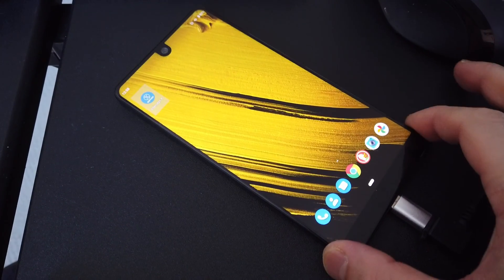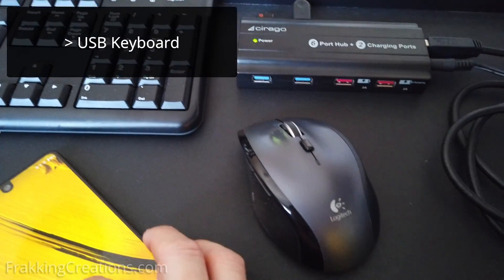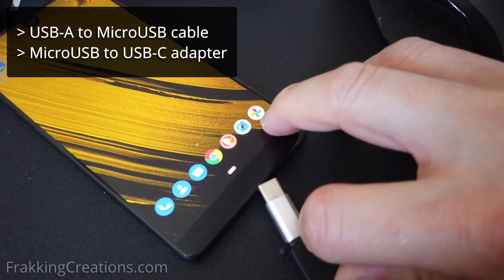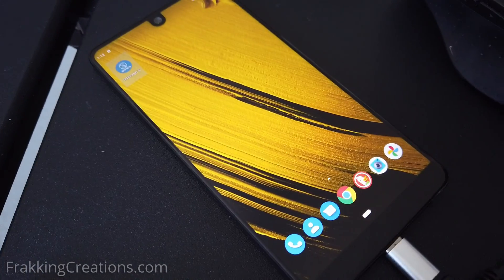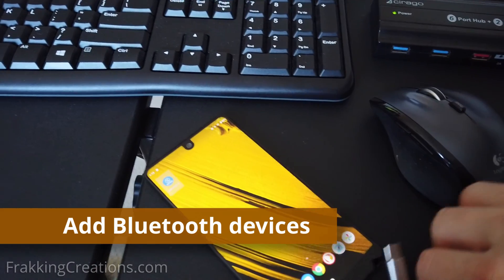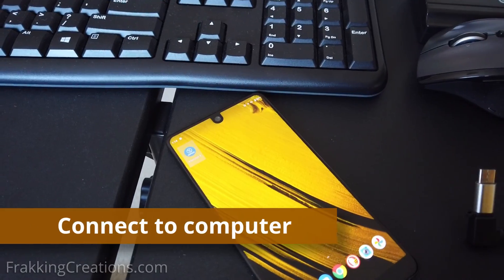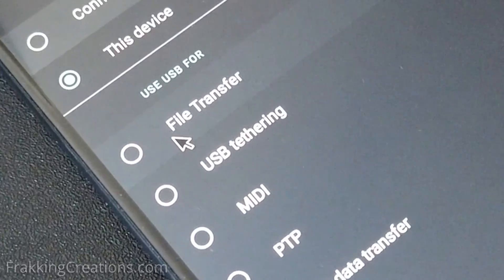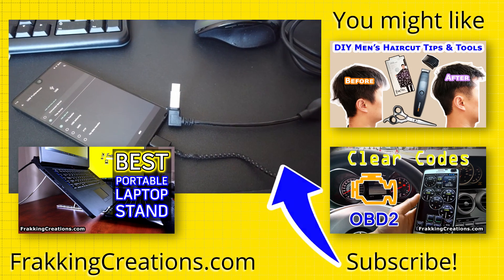Phone Touch screen not working - How to unlock phone & recover files when phone screen not working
What to do when phone screen is not working?  Touch screen not working how to unlock phone?
If you crack your phone screen or for whatever reason the touch screen stops working then watch our video to find out how to unlock phone if screen is not working and fingerprint scanner cannot be used, how to use your phone when the touch screen is not working, and how to access your phone to recover files with a broken touch screen.

For links to the accessories, we used to unlock the phone when the touch screen is not working and to copy your files to a computer, check further below.

Click & skip to the chapter to watch:
  00:00 – Intro: Phone touch screen not working how to unlock and recover files
  00:28 – Controlling the device
  02:38 – Connect to computer
  02:53 – Enable file transfer
  03:30 – You might like

Shown in video:
Logitech wireless mouse
Logitech Wireless multi-device keyboard

Alternatives:
USB-A to USB-C OTG cable
USB-A to MicroUSB OTG cable
Anker 4-Port USB 3.0 Hub

Soundtrack:
RKVC - Inevitable Hope

N09250426, N09250210